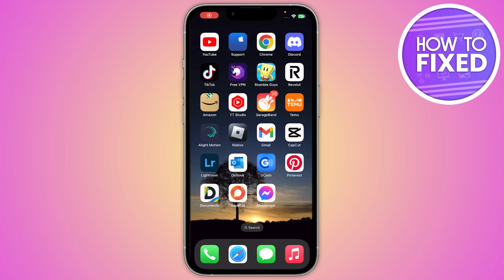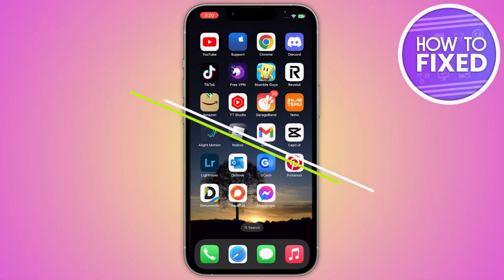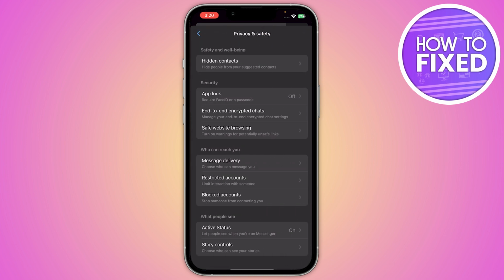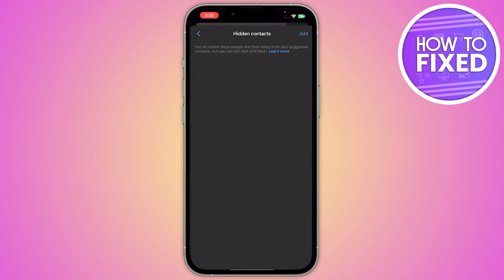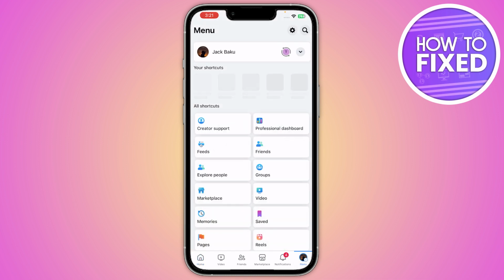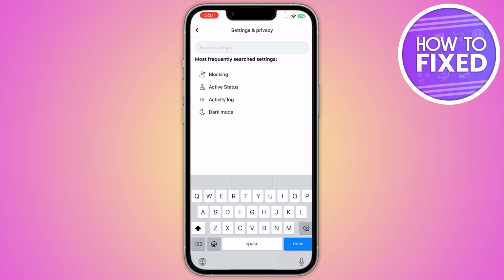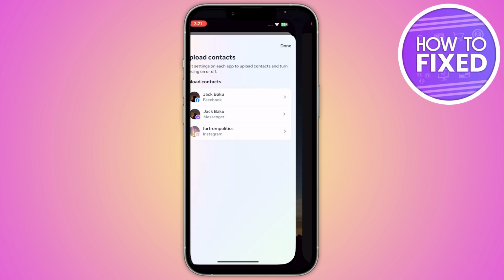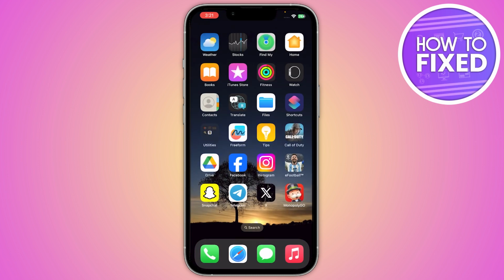How To Delete Suggested On Messenger? (2024)